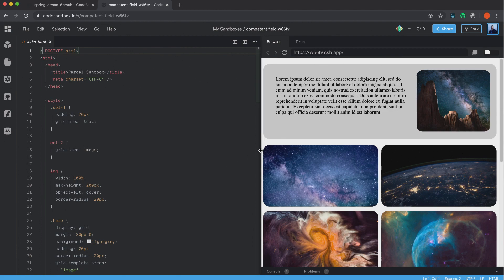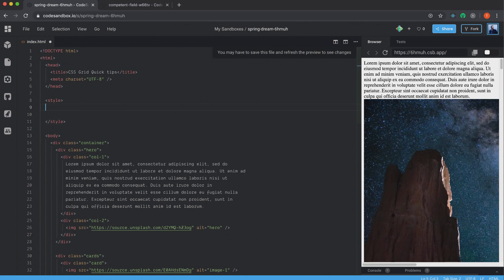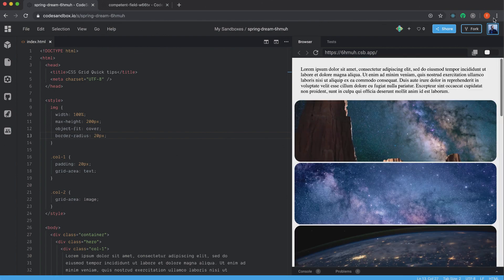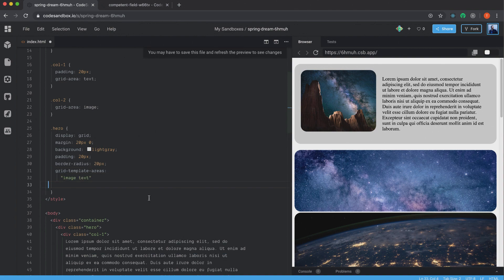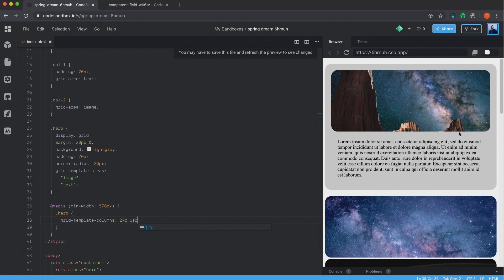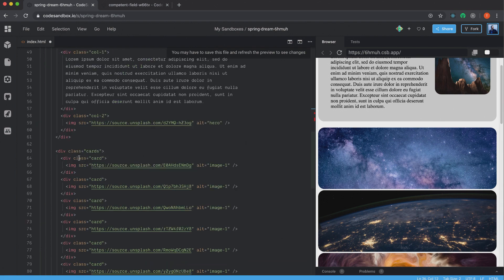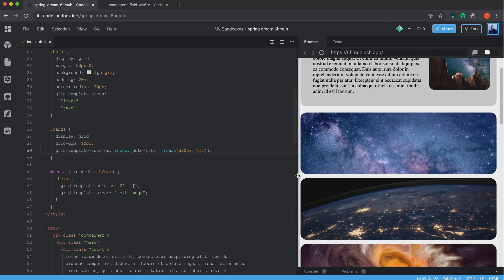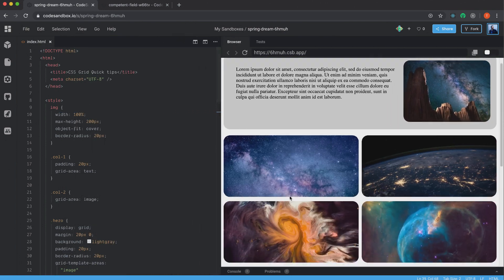CSS GRiD - Tips & Tricks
In this video I'll show how to create a nice responsive image grid with just a few rows of code. Also showing how to create a Hero section with text and an image. The image will reposition when stacked. All is done with the awesome CSS Grid!

Or search for Weibenfalk on Udemy.